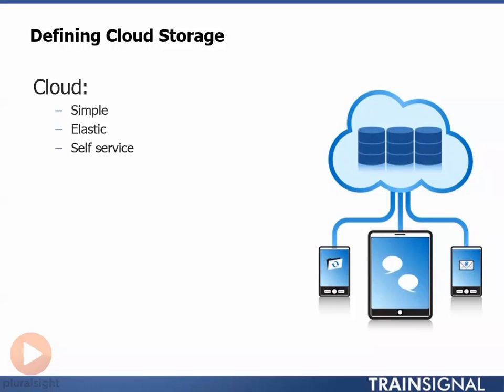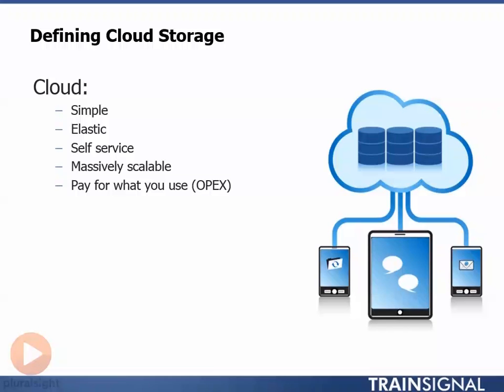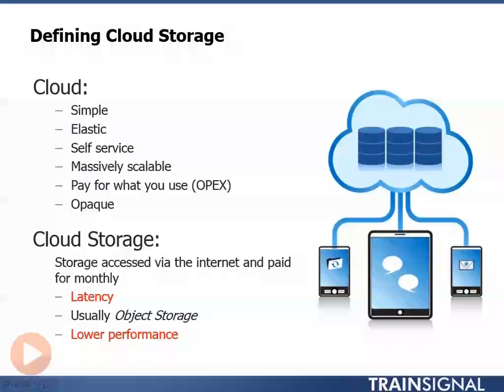01 Cloud Storage